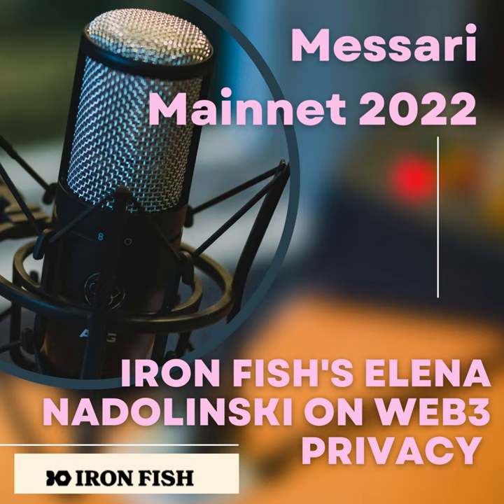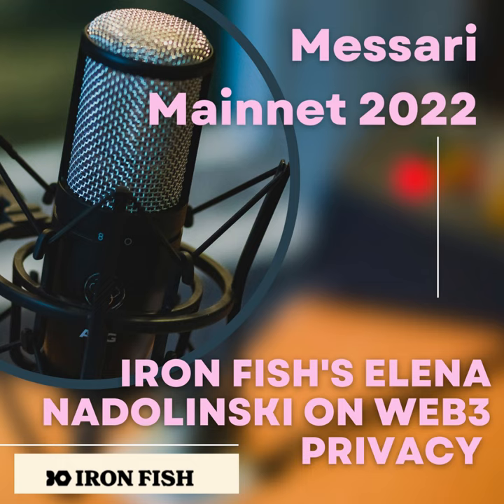Iron Fish. Messari Mainnet 2022.Web3 Privacy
Iron Fish's Elena Nadolinski on Web3 Privacy - Messari Mainnet 2022

Iron Fish is building a platform to bring privacy to all crypto assets, while also supporting mechanisms to catch bad actors. At a moment of collapsing institutional trust, hear from the project's founder on the need for financial privacy and plans for an upcoming mainnet launch.

Elena Nadolinski, CEO at Iron Fish

Looking for Mainnet 2022 videos? Check out our Mainnet 2022 - Programming Replay playlist via the link below where you can find talks from the most innovative operators in space on crypto infrastructure, layer 1's, layer 2's, crypto policy & regulation, DeFi, web3 development, and so much more.
Learn more about how Messari can help you level up your crypto asset game with the industry’s top research, data, and tools by visiting
Iron Fish - Private, anonymous, and easy to use cryptocurrency.
Elena:
We have new additions to the team. Meet @Craig Timm (General Counsel), @myadav (Intern) and Ejoon (Senior Engineer)
- Some statistics: now there are about 6100 nodes in the network, 150.000 transactions per day
- IronFish outperforms almost all current anonymous solutions (ZCash, Monero, etc.)
– On September 23, New York will host a conference on the topic of crypto-security, at which we will attend
- Mainnet planned for 2023

Stats
  * Nodes Online: 6100
  * Transactions per day: 157,318

Elena will be visiting Mainnet 2022!

Projects
* Block Gossip deployed
* Wallet 2.0
* Multi-Asset
* Performance & Stability

Addressing GPU mining development